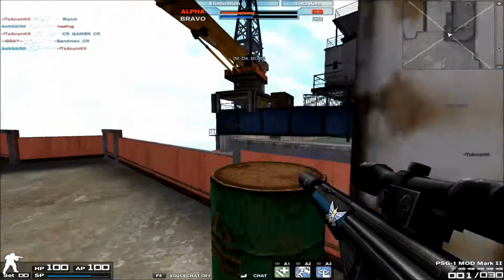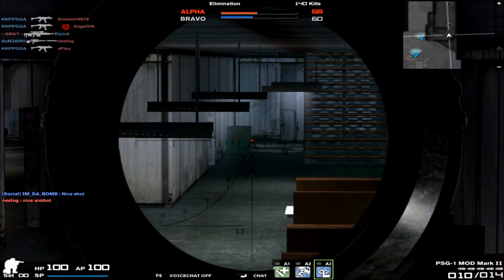Combat Arms: The PSG-1 MOD Mark II Review | Exploring The Sniper Arsenal Chapter 7 Episode 6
The PSG-1 MOD Mark II is the Mark II variant of the PSG-1 MOD sniper rifle.

Rank Requirement: First Lieutenant II / Captain II
Cost: 980 NX / 1 Day, 26,460 NX / Permanent + Upgrade
Ace: 1110 NX / 1 Day, 29,900 NX / Permanent + Upgrade
Damage: 95
Portability: 43
Rate of Fire: 23
Accuracy: 95
Recoil: 55
Ammunition Count: 10/30
Modifications: Magazine only
Hipfire Spread: random, very unpredictable
Scope Style: Dragunov PSO-1 scope
Scope-in Speed: Moderate
Idle Sway: magnified version of the original PSG scope

Additional Quirks: For some reason, the PSG-1 MOD Mark II has the Dragunov scope.

Quickscoping Viability: Worthless

Personal Opinions: Dafuq, that Draggy scope

IGN: AzN3AlK0
KDR: 1.61
Rank: General of the Army (5 Star)
Clan: N/A